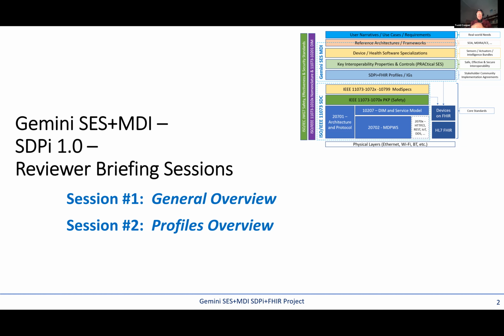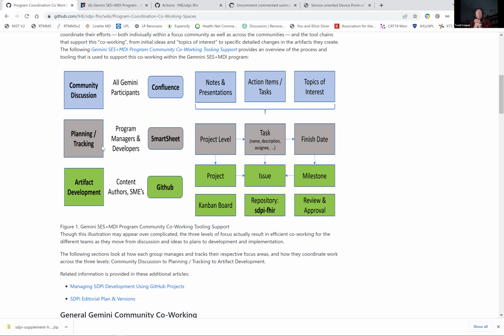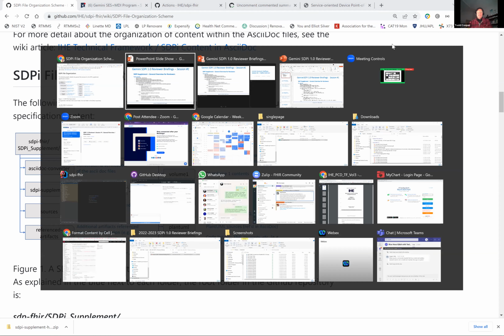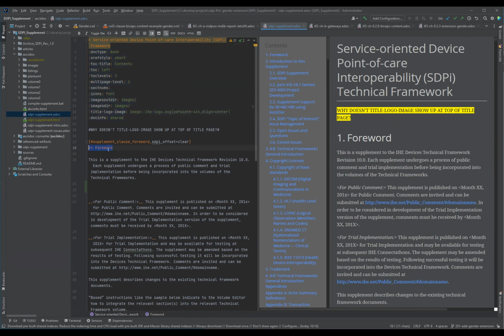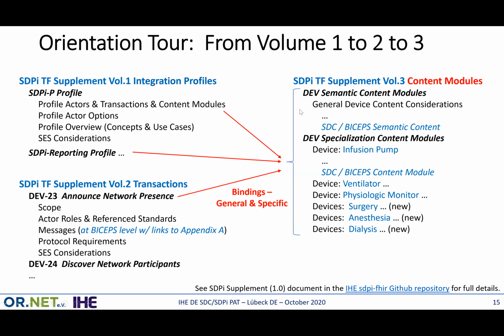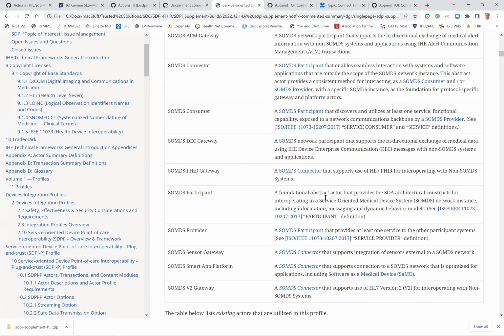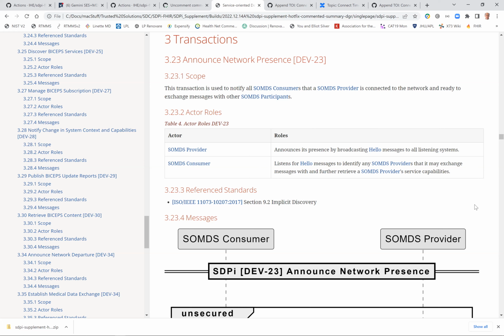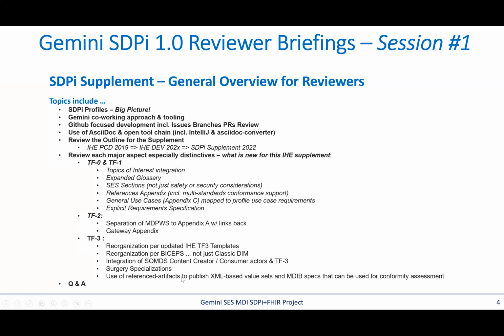Gemini SDPi 1 0 Reviewer Briefings Session #1 General Overview 2022 12 14 Video 3240x2160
First of four briefings to provide the background and general organization of the IHE-HL7 Gemini SDPi 1.0 supplement specification.